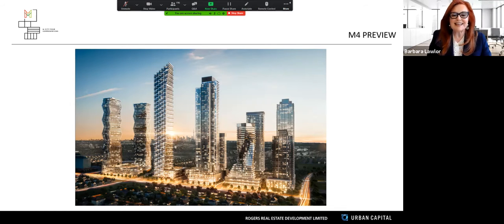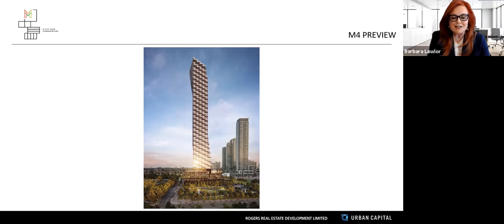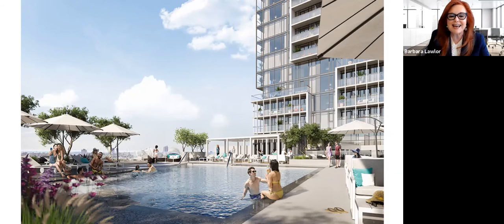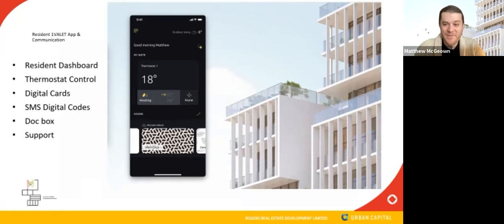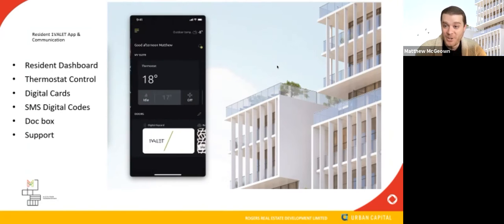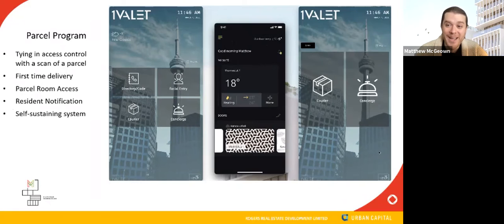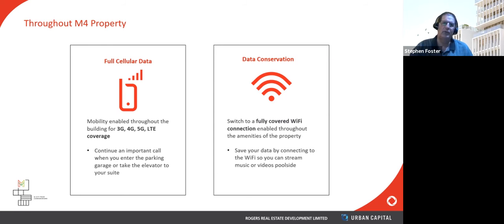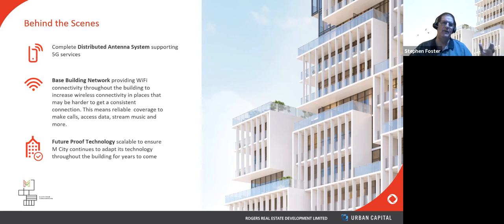M4 By Rogers Real Estate Project Presentation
Welcome to M City 4! Launching in the HEART of Mississauga!

Designed to bring work, transit, shopping, and people together, M City is truly ground-breaking. With its spectacular buildings, green spaces, and superlative amenities, it’s a condominium community that has no limits.  Among the tallest and grandest to grace the Mississauga skyline, M City Condominiums is truly raising the bar in the way people live, work and play.

Register to receive first access to pricing, floor plans, and buyer incentives!